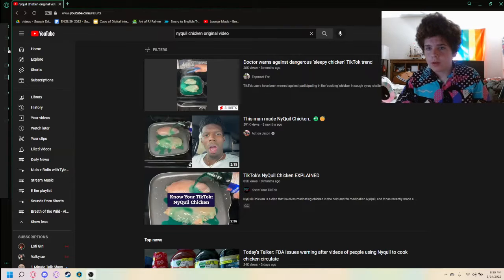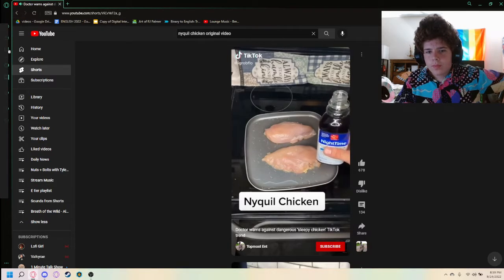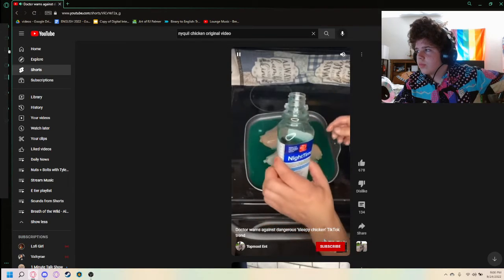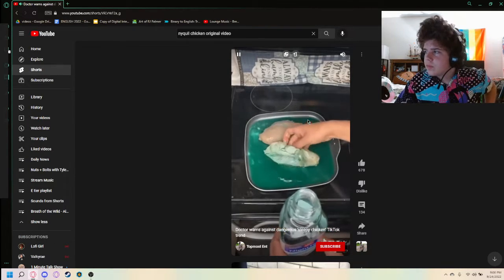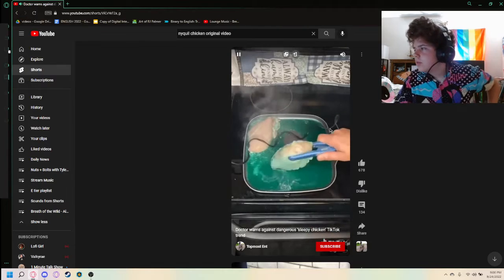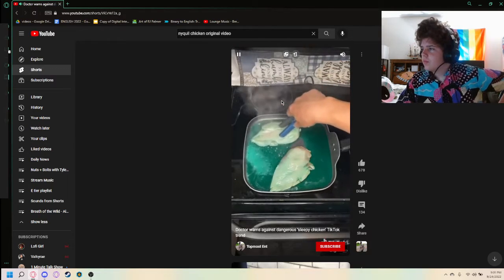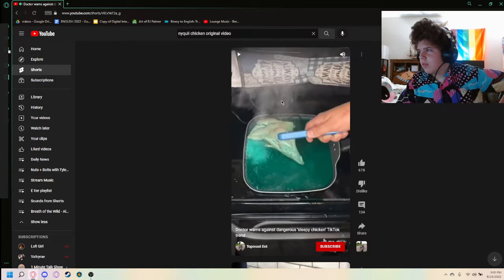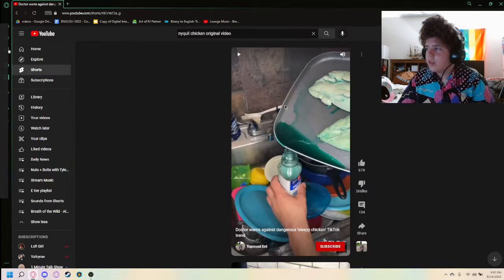Don't Eat The Nyquil Chicken